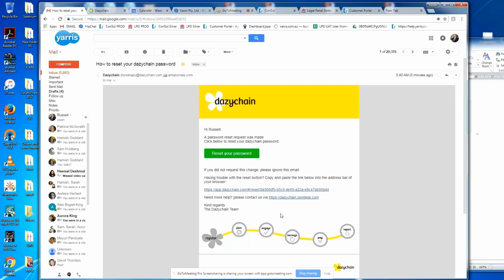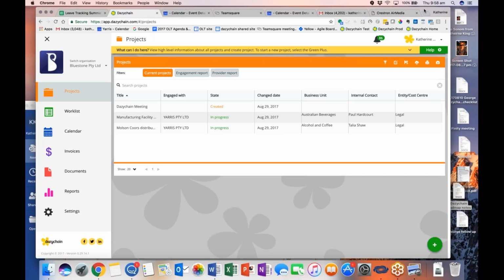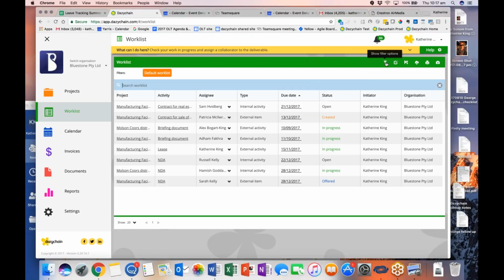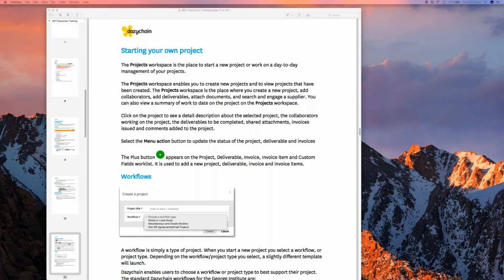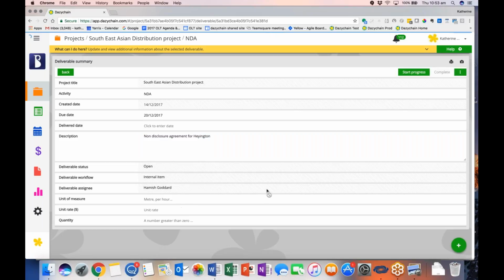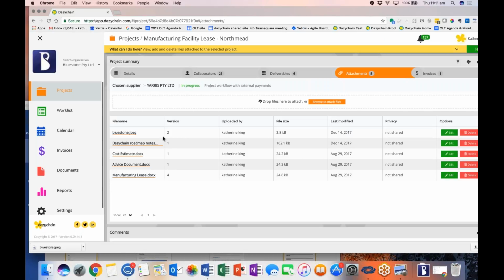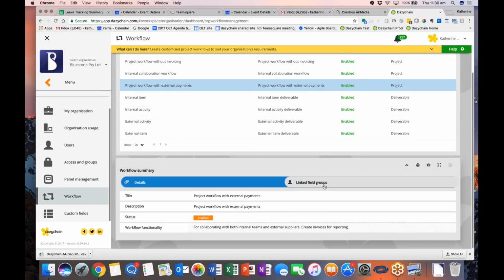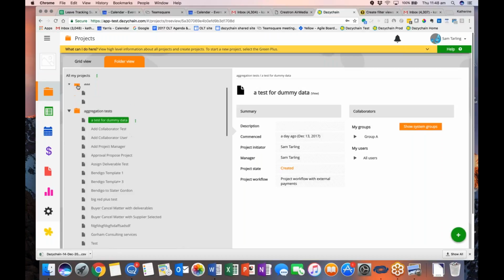Dazychain CST training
Training conducted by Katherine King on 14 December 2017